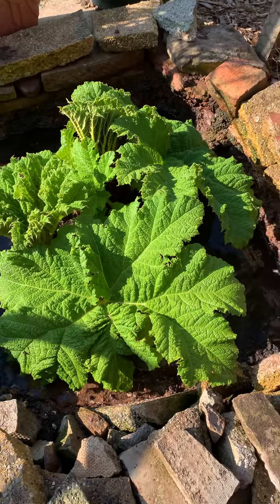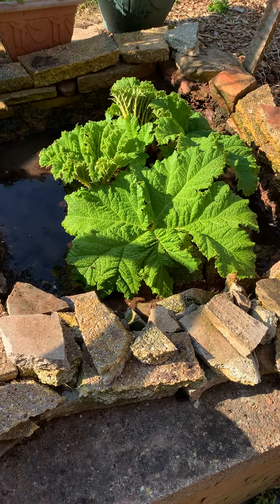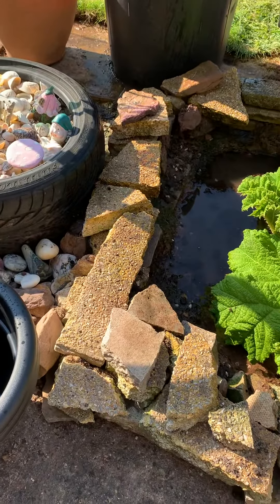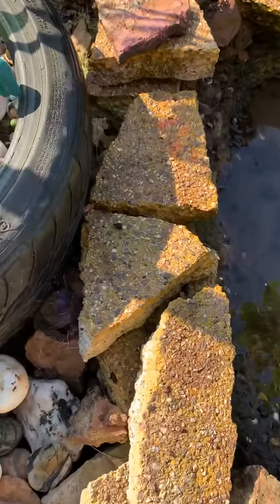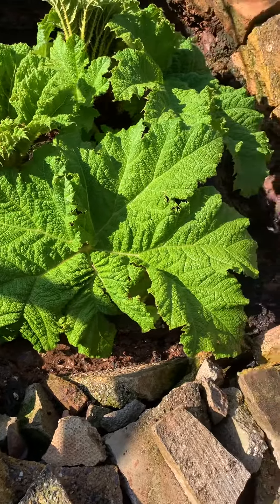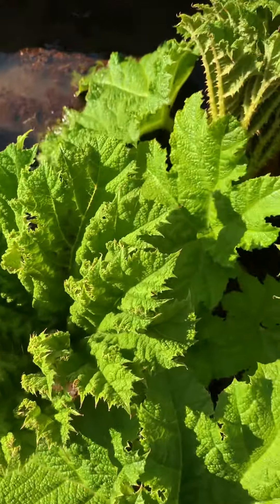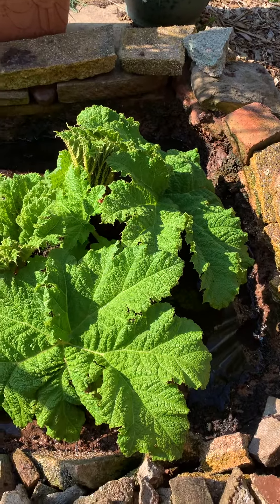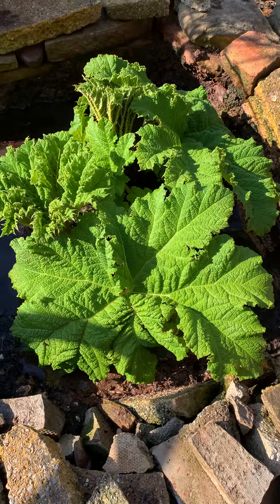Gunnera Manicata Growth Update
Manicata Growth Update